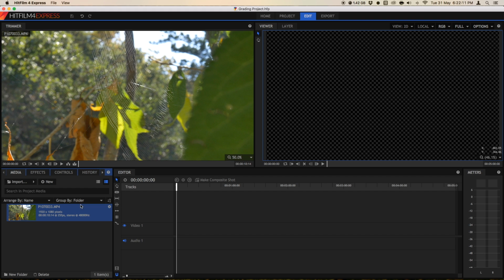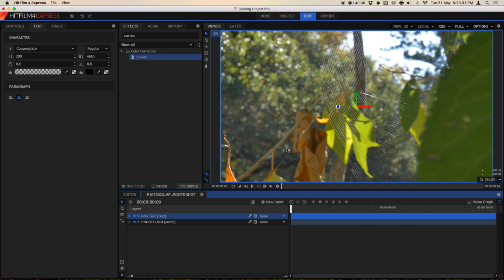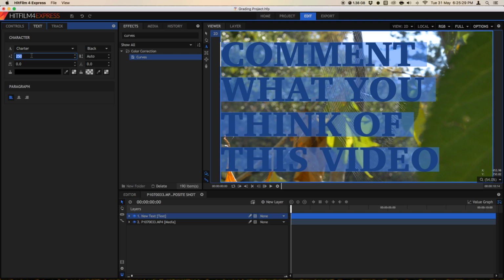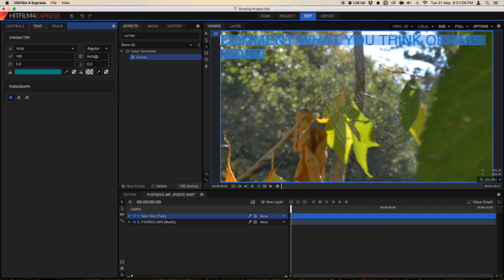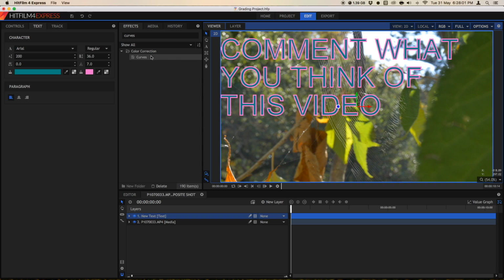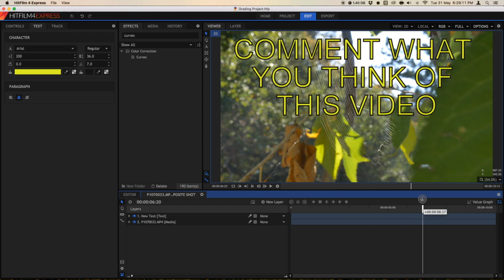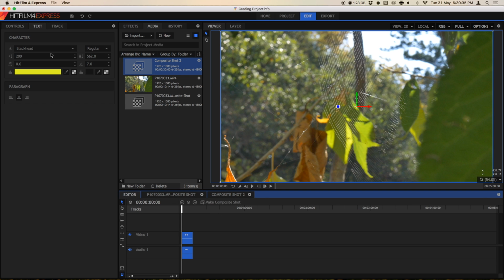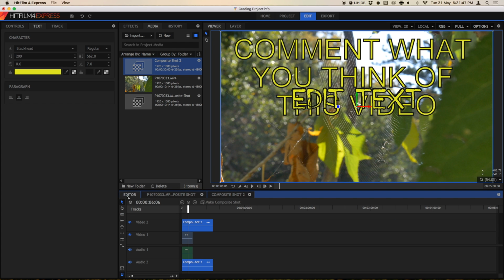Hitfilm Express Text!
Hitfilm 4 Express makes using text cumbersome and, well, difficult. Here is how you use text in Hitfilm 4 Express, as well as some strategies to implement text into your editor. Enjoy!